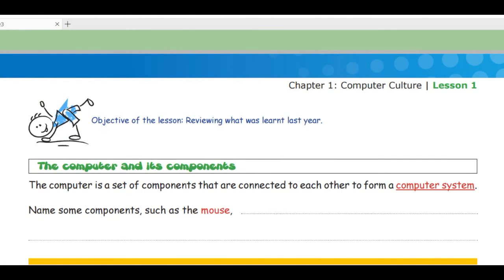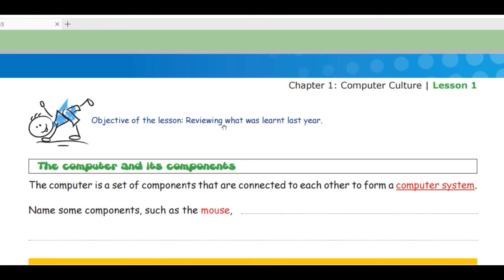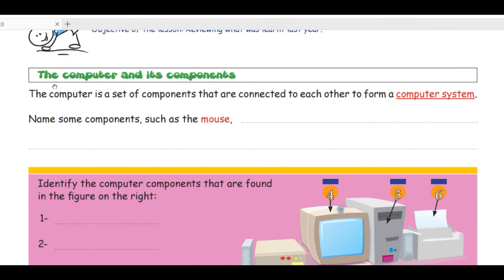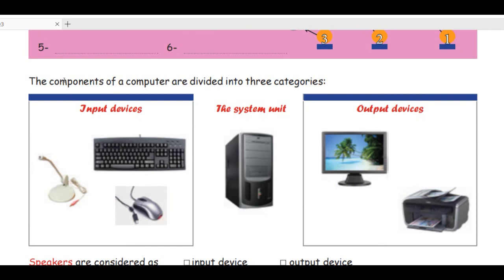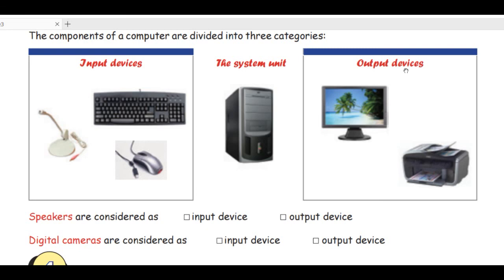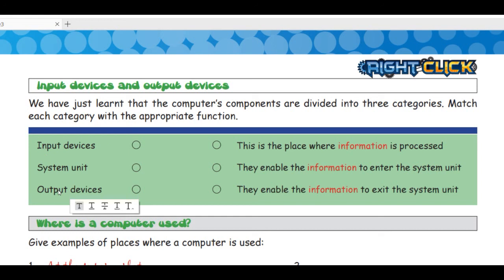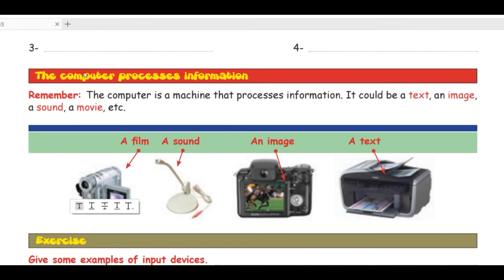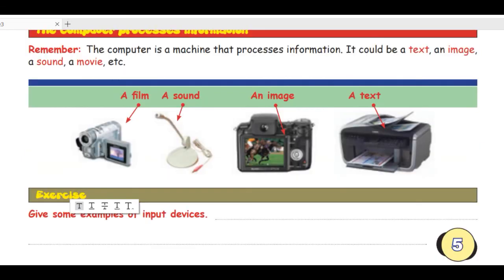Teacher Guide Right Click Grade 3 Lesson 1